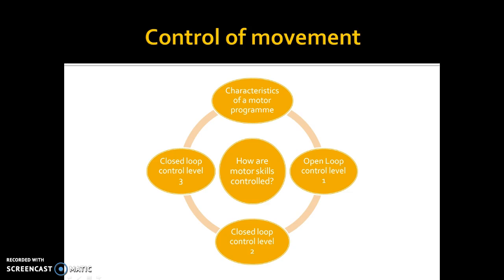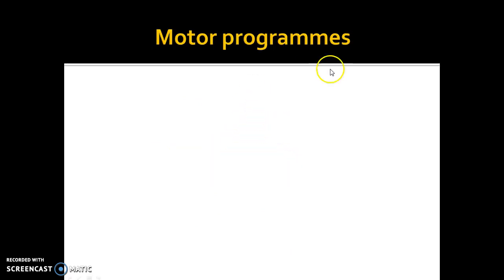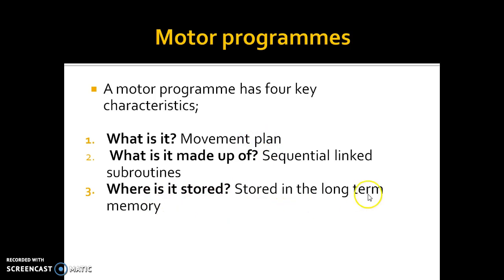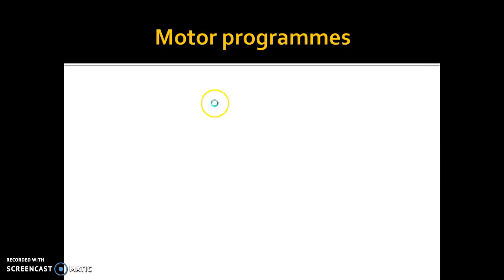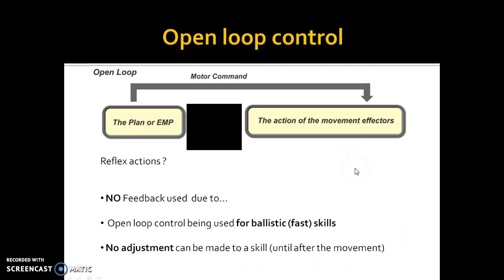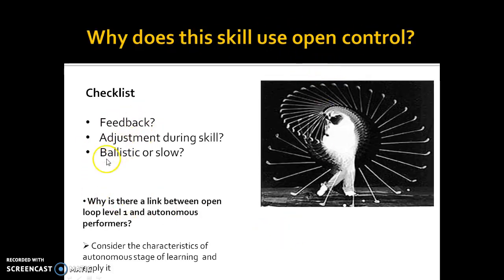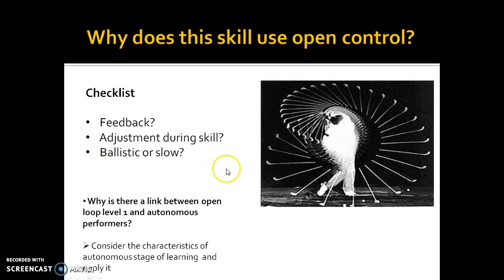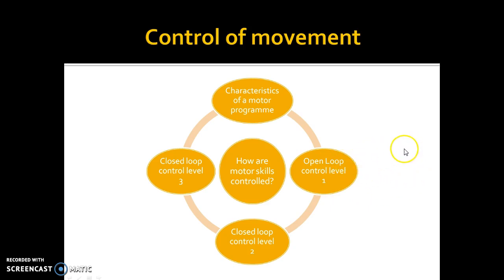MOTOR PROGRAMMES AND MOTOR CONTOL